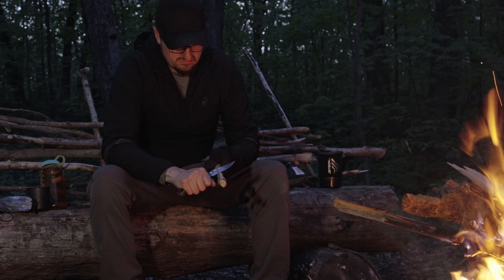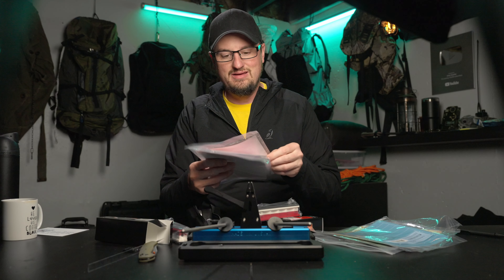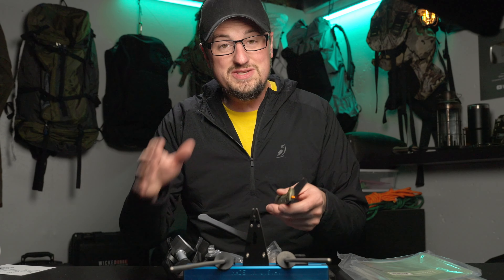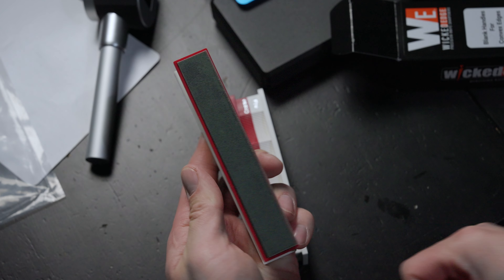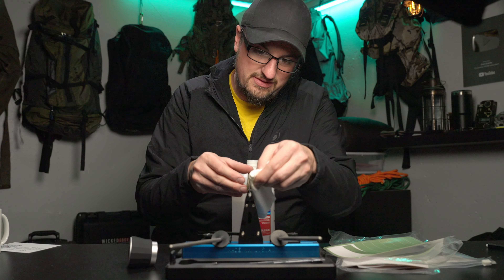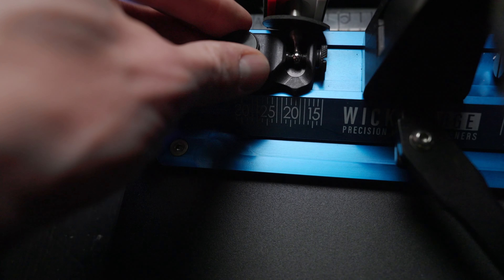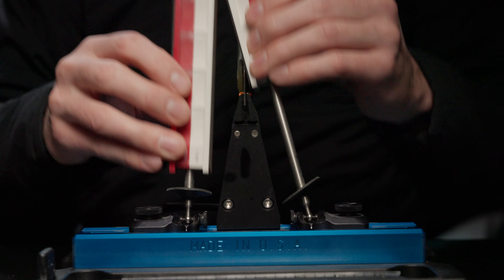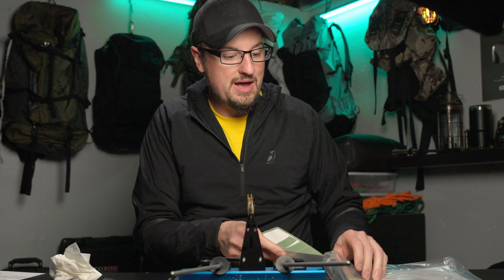Sharp AND Durable Knives with the Ultimate Convex Kit by Wicked Edge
Save 10% using this code: 10GRIMG24

In this video Gordon demonstrates how to use the Ultimate Convex Kit by Wicked Edge to put a convex edge on a knife. Convex edges provide durable and very sharp working edges for hunting and bushcraft. Wicked Edge makes it easy to create a perfect convex edge on hunting and bushcraft knives in very little time.